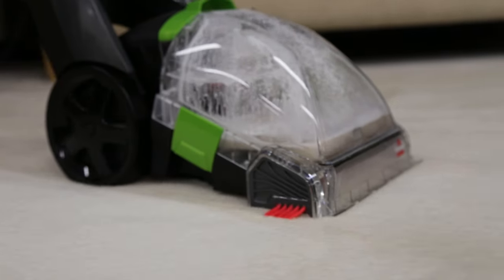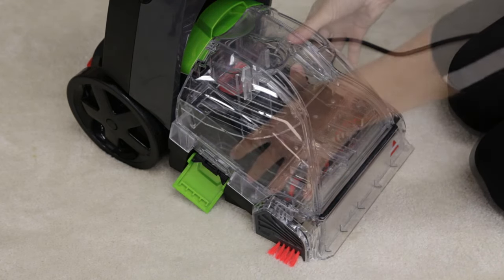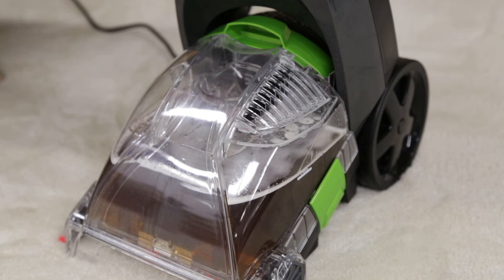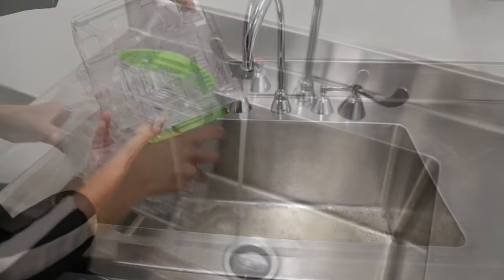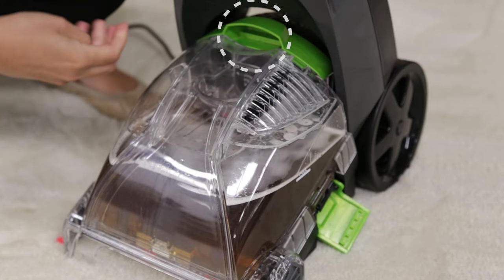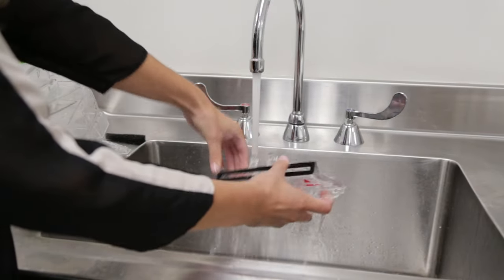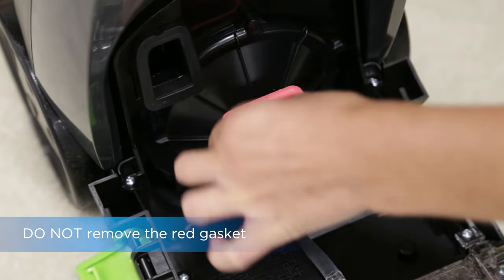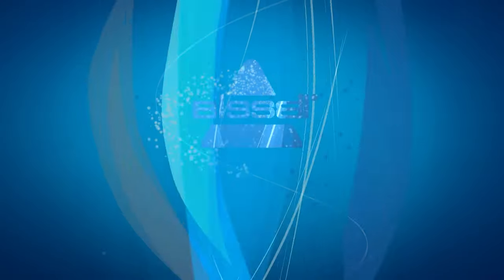What to do if your TurboClean™ loses suction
This video is a step-by-step guide on what to do if your TurboClean PowerBrush Pet Carpet Cleaner has lost suction power.

The BISSELL® TurboClean™ PowerBrush Pet is the convenient upright carpet cleaner for pet owners with small spaces to help bring your area rugs and carpet back to life. When paired with BISSELL® Oxy-based formula, this carpet cleaner makes it easy to remove spots and stains like coffee, wine, grape juice - even dog and cat urine from your carpet, area rugs, small hallways, and other carpeted areas.